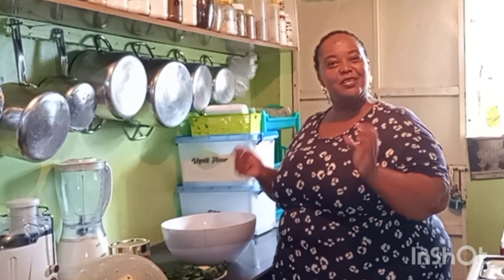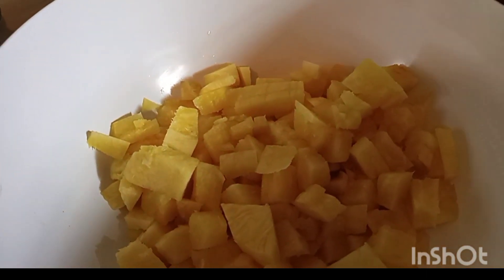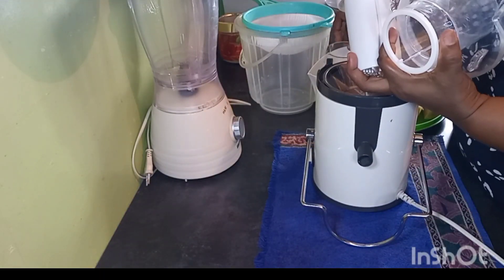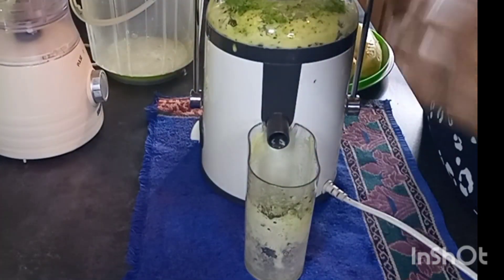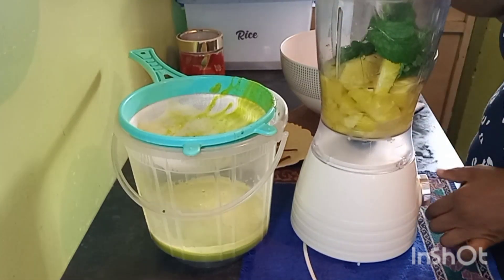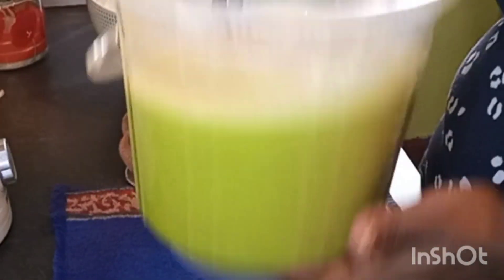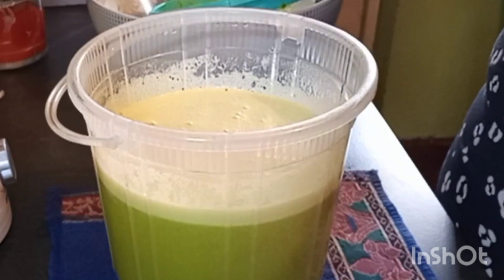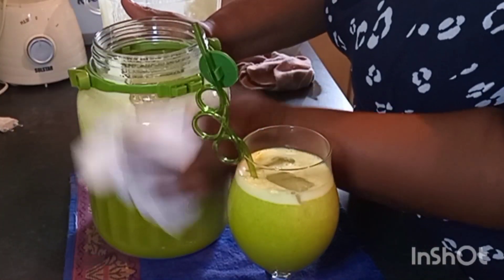PINEAPPLE & MINT JUICE. It's such an amazing combo. You will love ❤️it !!